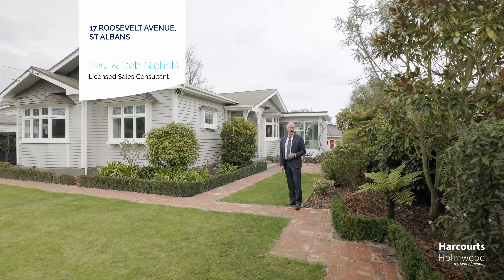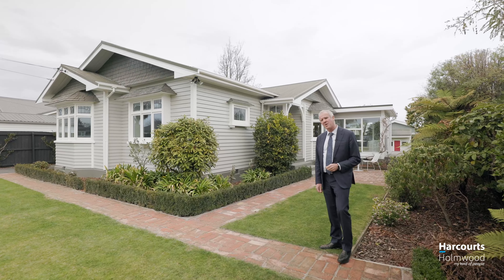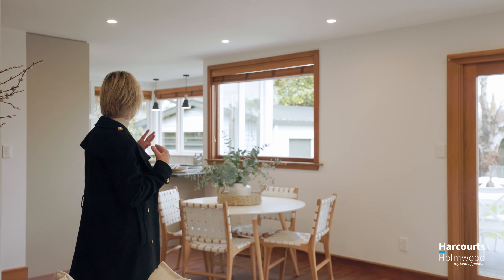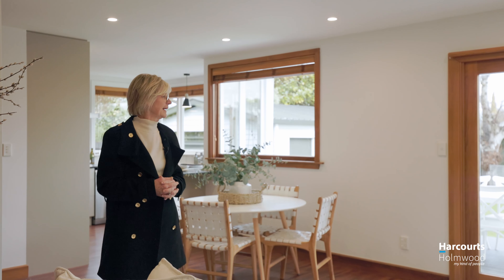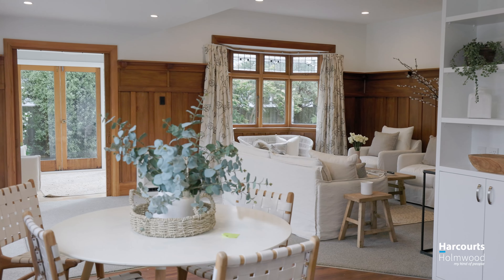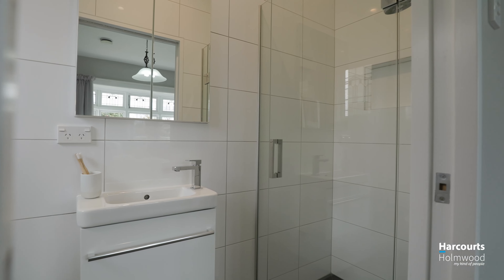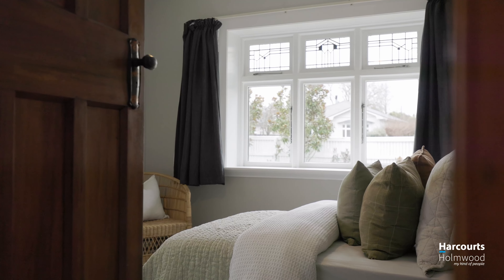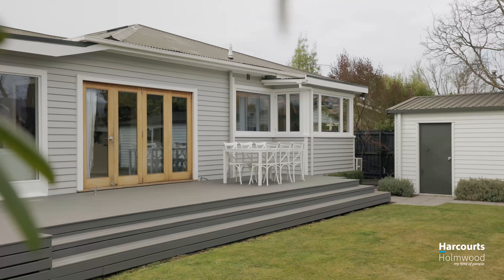FOR SALE - 17 Roosevelt Avenue, St Albans - Paul & Deb Nichols - Harcourts Holmwood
You Might 'Roo' the Day!
If you don't view this wonderful family home you may well have very deep regrets! Roosevelt Ave is one of St Albans most highly regarded locations, brimming with beautifully renovated and maintained character bungalows making this a uniquely attractive street arguably second to none. Surrounded by Parks, of which the most famed is Malvern, you may find yourself rubbing shoulders with All Blacks at the local coffee shop! While many of the houses in the vicinity are appealing, this one is special. Having just undergone a full repair and renovation, little has been spared to create a superb family environment. The layout is perfect for a young family with open plan kitchen and living opening out onto a north-west facing deck. 708sqm allows plenty of play area front and back, the rear entirely secure for children and pets. While character lovers will admire rich Rimu panelling, lead lights and bay windows galore, make no mistake this home is contemporary with double glazing, insulation under and over and mostly in between, sleek bathrooms and all fresh décor. We encourage interest from all families, as this is a home displaying true value for money. Be quick here. No regrets!